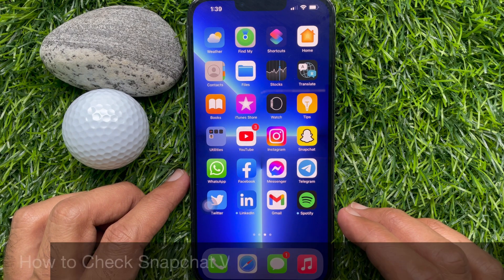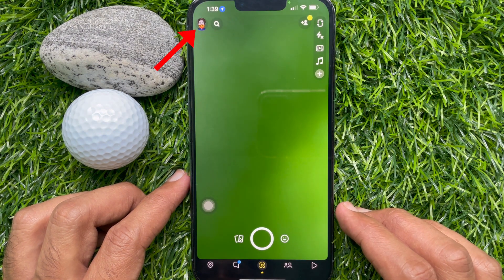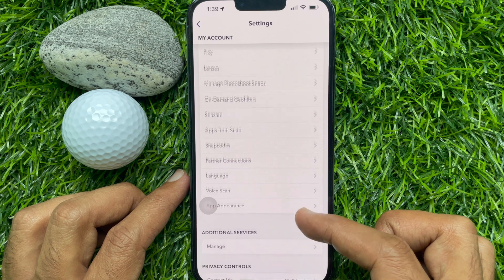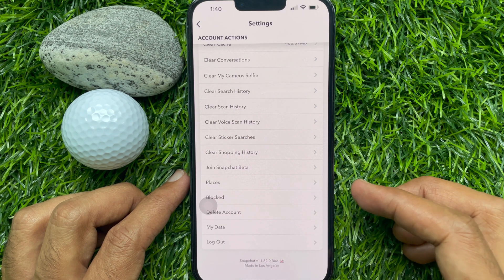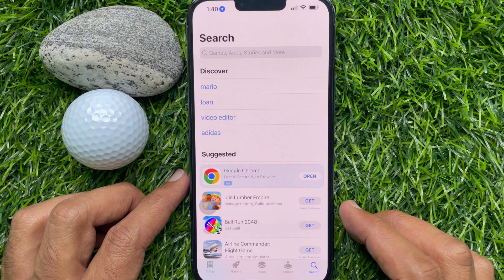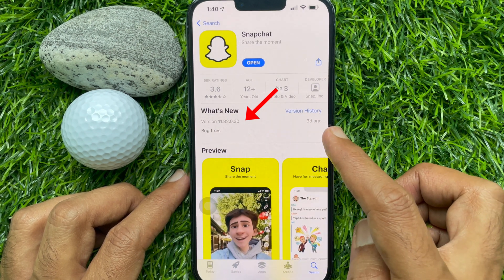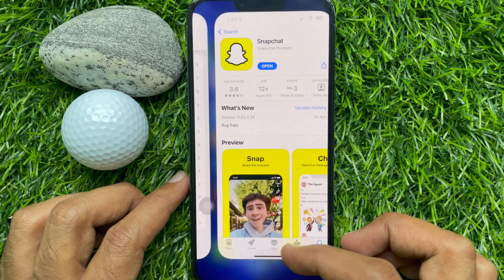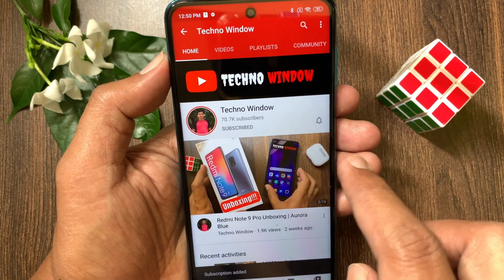How to Check Snapchat Version on Android and iPhone